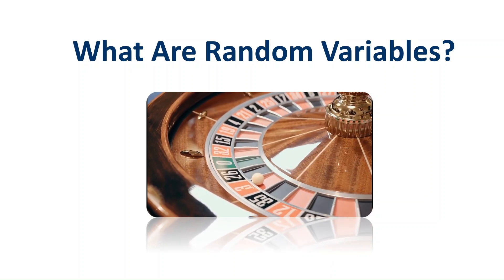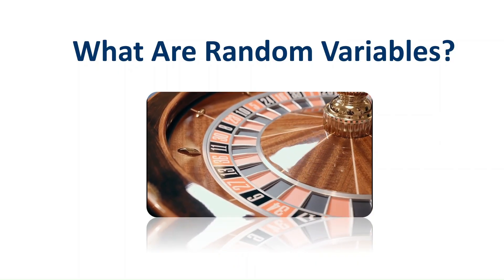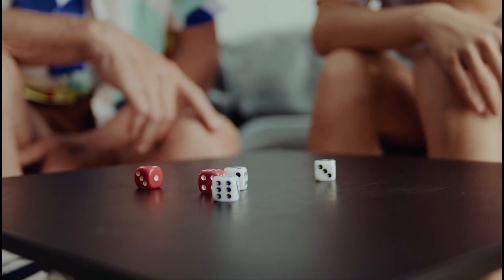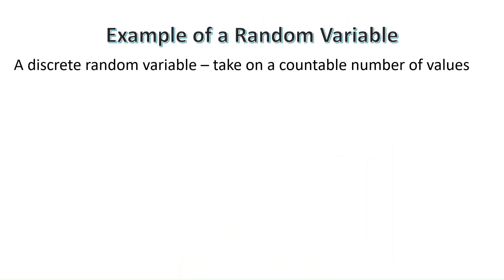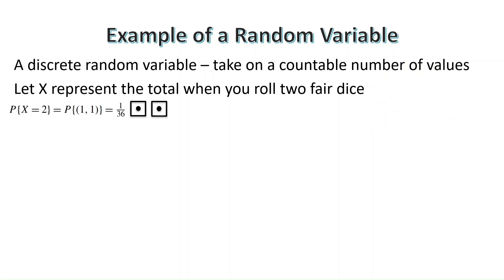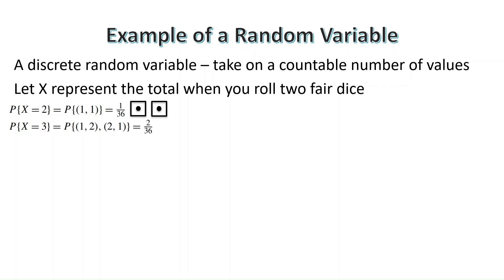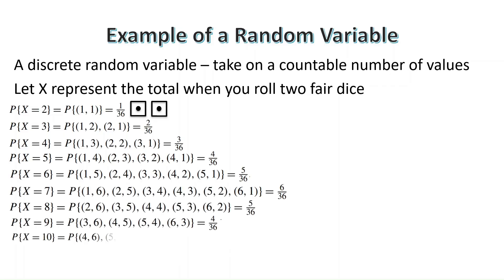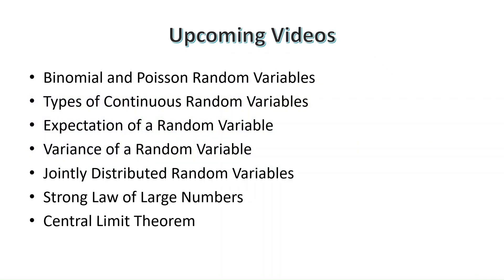What Are Random Variables? Simplified Explanation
🎲 What Are Random Variables? Discover the Math Behind Uncertainty! 🎲

Ever wondered how mathematicians and scientists make sense of uncertainty? Whether it's predicting weather patterns, analyzing stock trends, or rolling dice in a game, random variables are the secret ingredient that connects random events to real-world numbers.

In this video, we'll break down the basics of random variables.
✅ Learn what random variables are and why they matter.

📊 Perfect for beginners, students, and anyone curious about how randomness shapes our world.